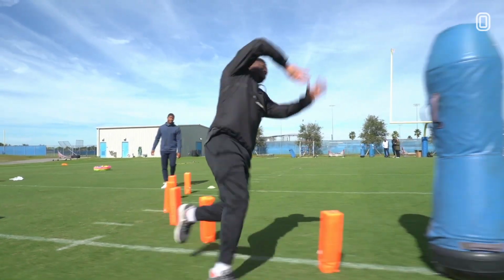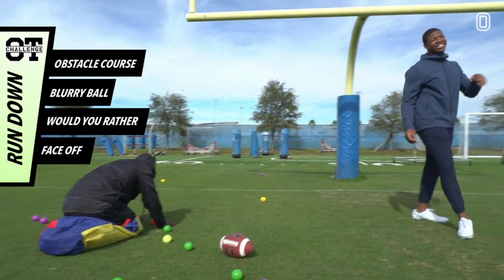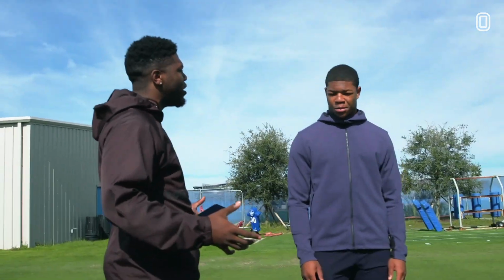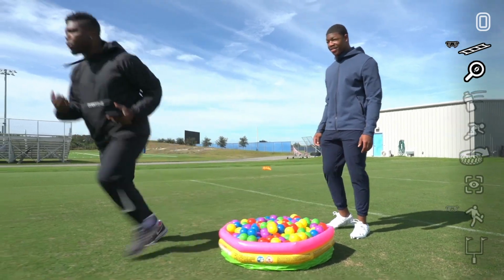IMG Academy's Nolan Smith Goes CRAZY In The Overtime Challenge 💰Georgia Lineman SACKS Malik Zaire!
We were down at IMG Academy in Florida, so you know we had to link with the nation's #1 player Nolan Smith. Georgia's new pass rusher is a BEAST.

Nolan dominates QBs and is hilarious on and off the field. In the Overtime Challenge, Nolan takes on an epic obstacle course, shows off his hands and takes on our guy Malik Zaire.